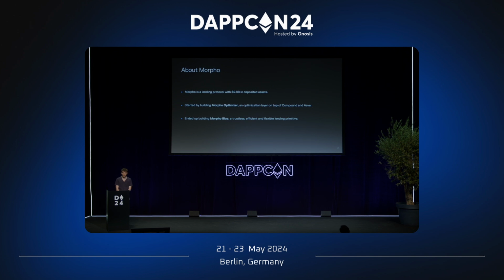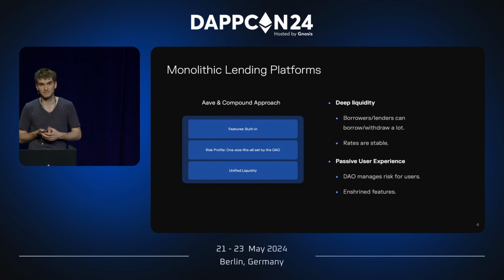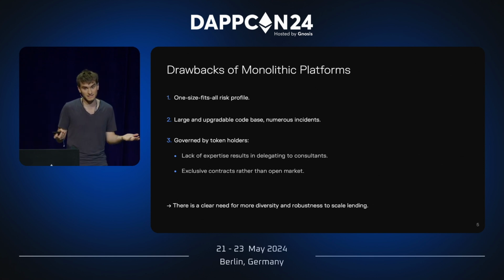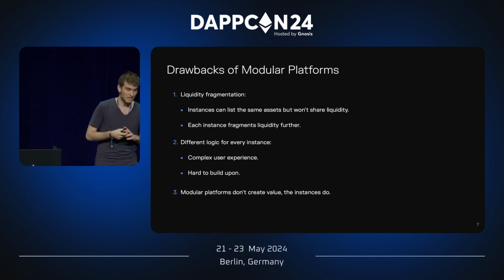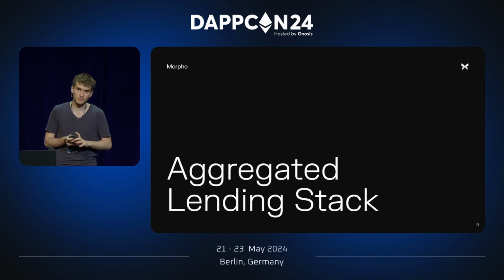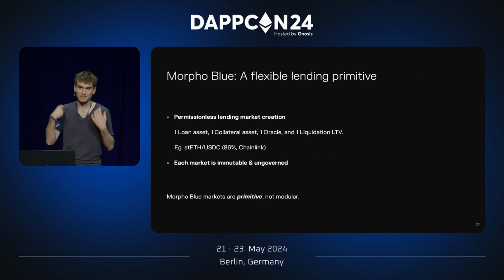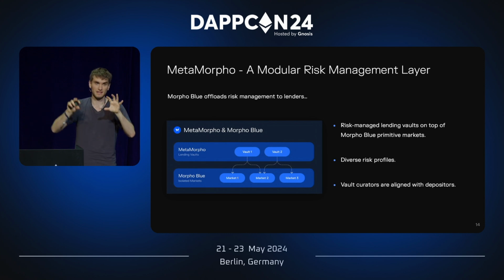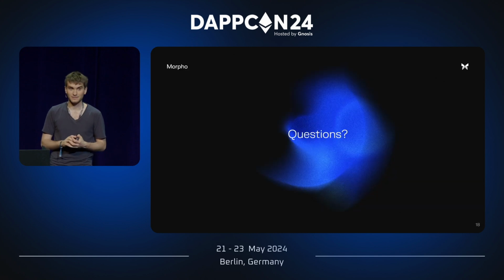DAPPCON 2024: Aggregated Lending Markets: Going Beyond Modular Vs. Monolithic - Paul Frambot